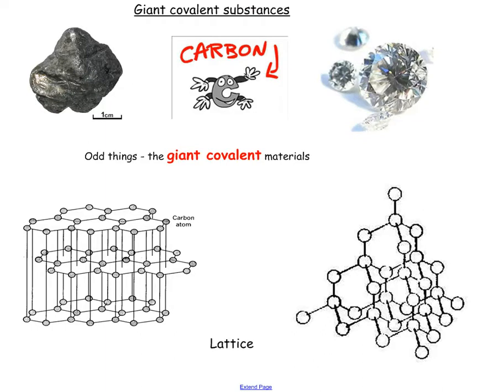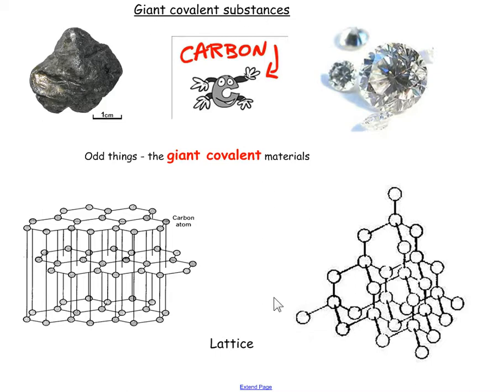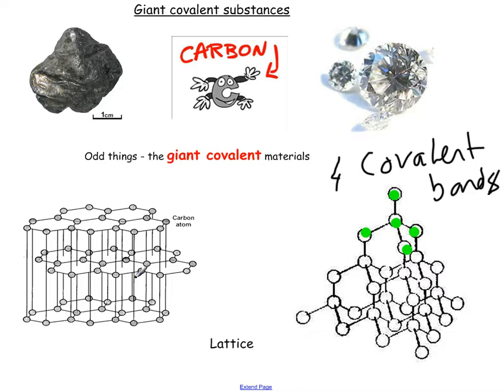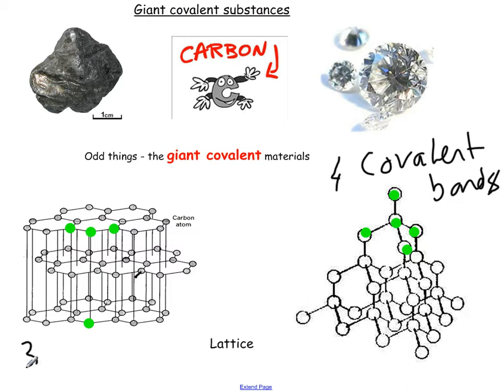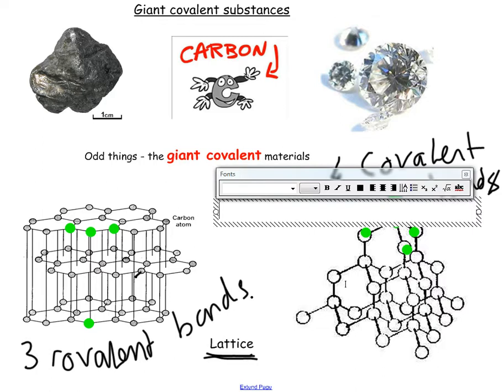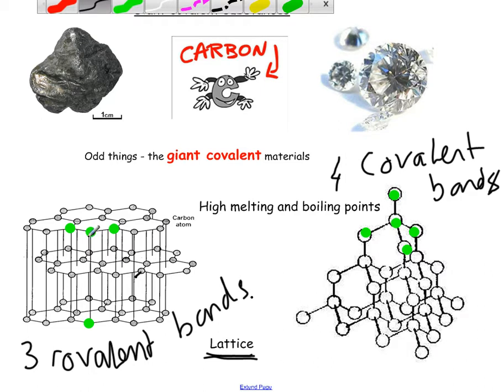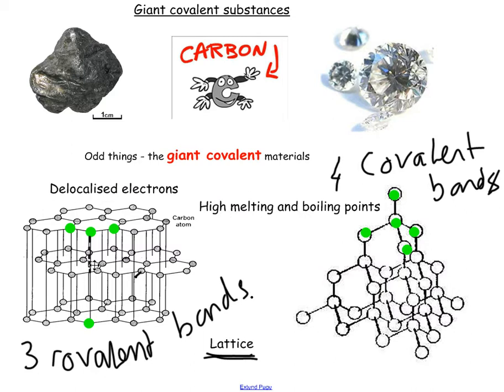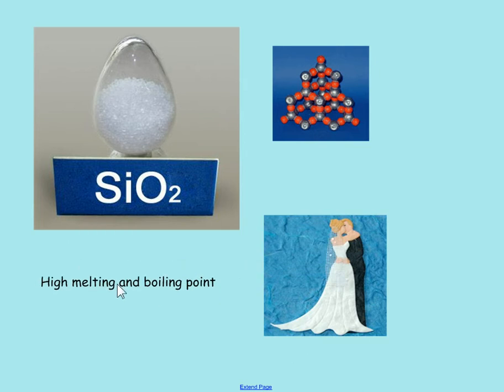Matravers science revision Giant covalent bonding (7C) by Miss Denham